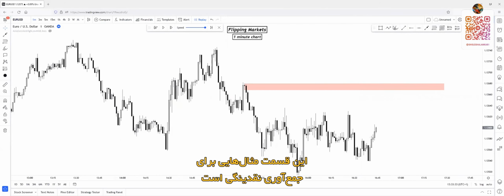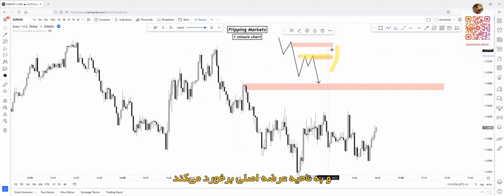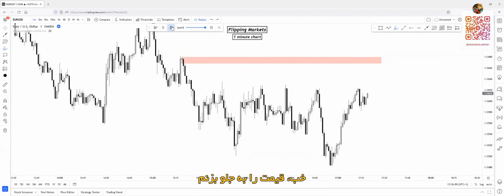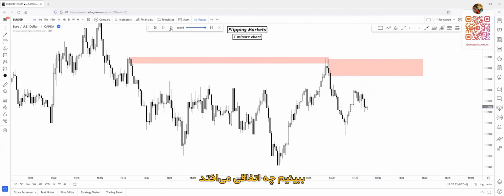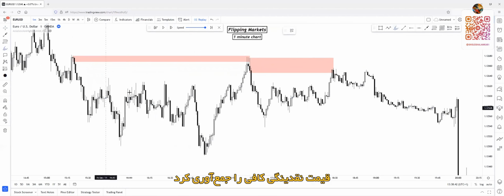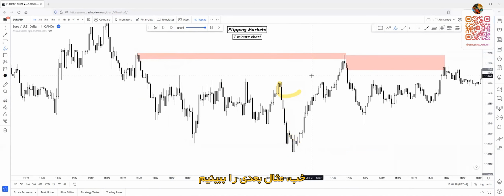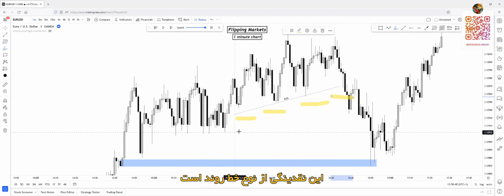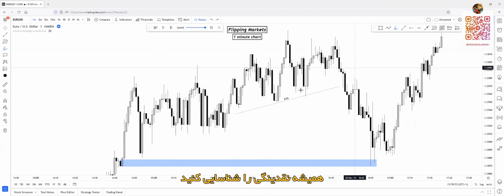آموزش اسمارت مانی مارسل فصل 3 قسمت چهارم: مثال‌های لایو از مبحث نقدینگی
فصل سوم - قسمت چهارم: مثال‌های لایو از مبحث نقدینگی

دوره Flipping Markets  فصل3  قسمت4
3.4 Live Examples

کورس فلیپینگ مارکتس شامل 7 فصل ترجمه شده توسط کانال شله شلمکار
واسه یادگیری اسمارت مانی به سبک فلیپینگ مارکتس لازمه که اول این کورس رو ببینید